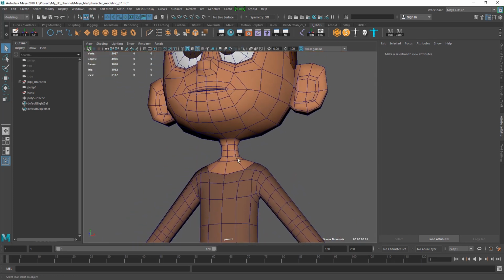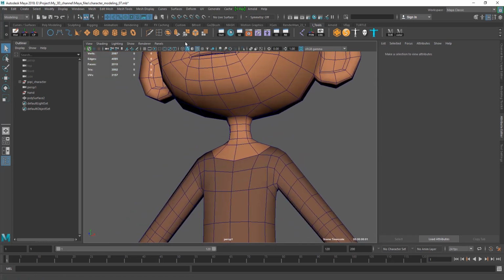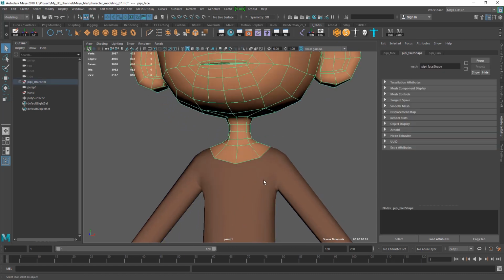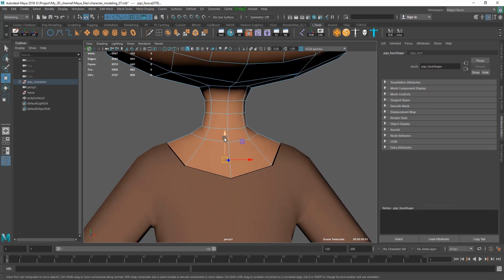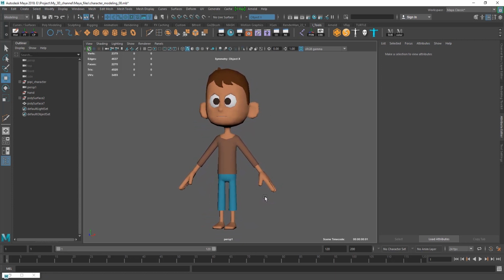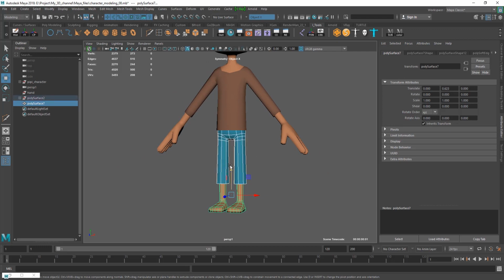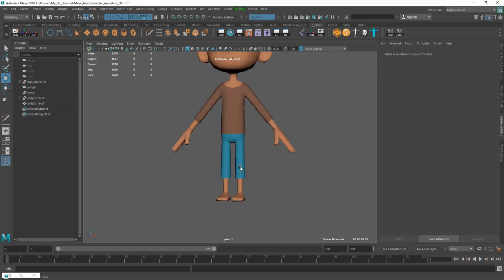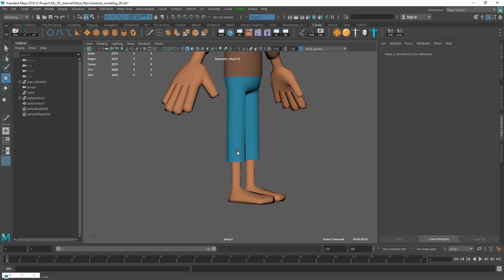Low Poly Legs Modeling part 1 - #8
Sterin Jose Daniel

Welcome to another exciting episode on low poly game character modeling series . Today, I am going to work on basic hip and legs part of the character.